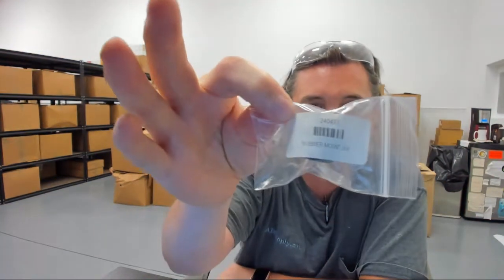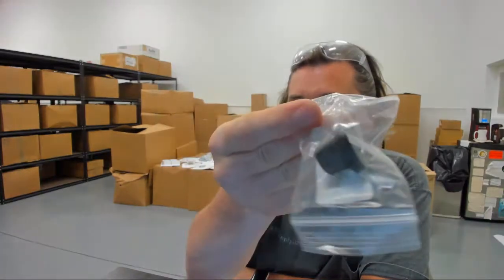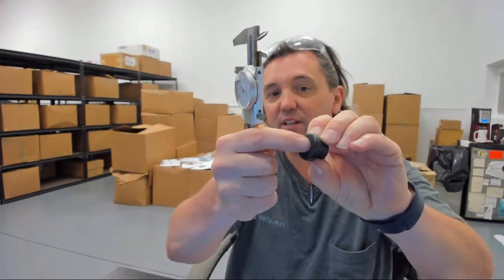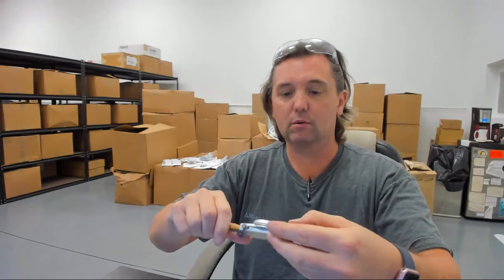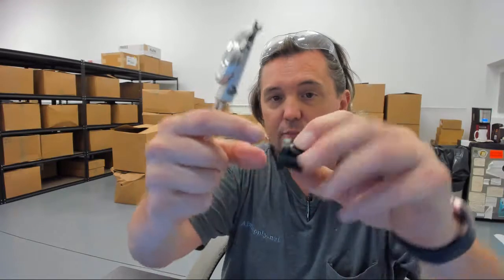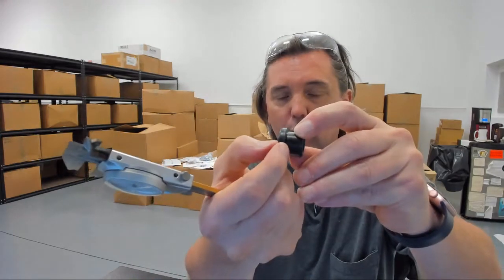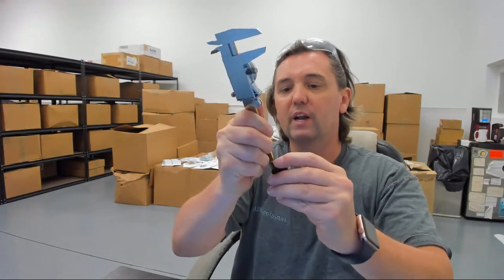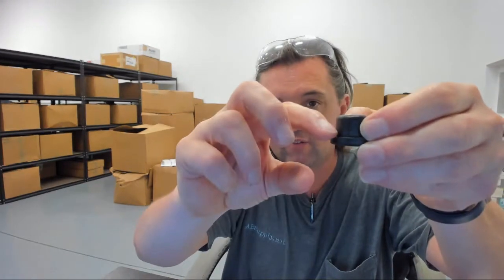Nabco Gyro Tech 240433